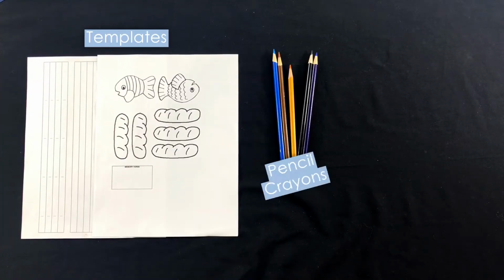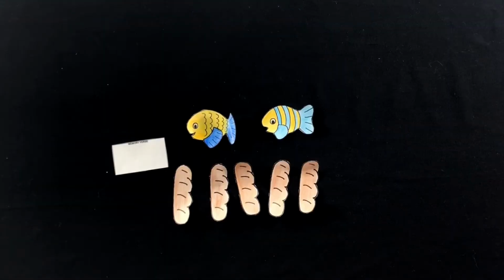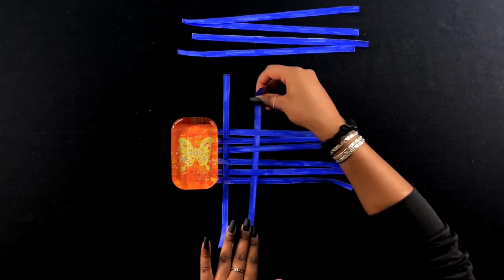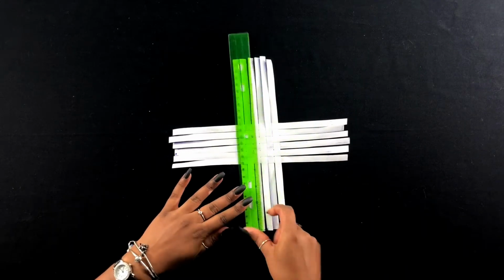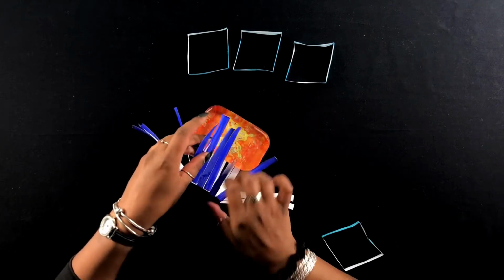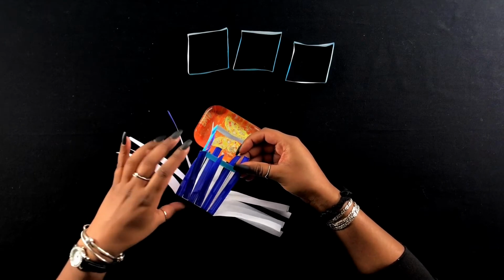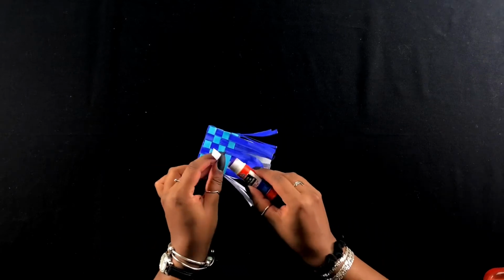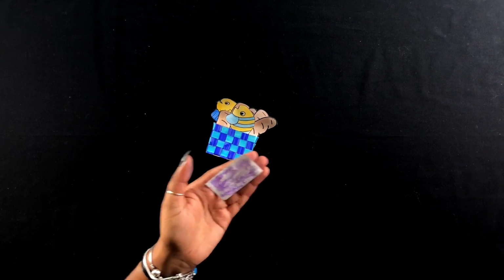"5 Loaves & 2 Fish" Craft